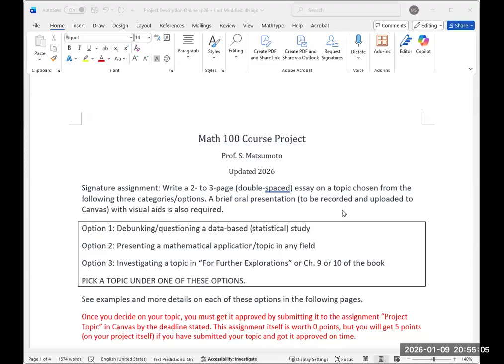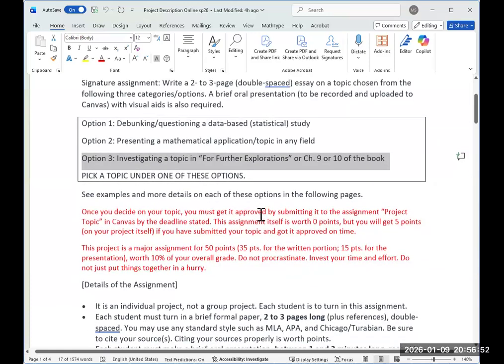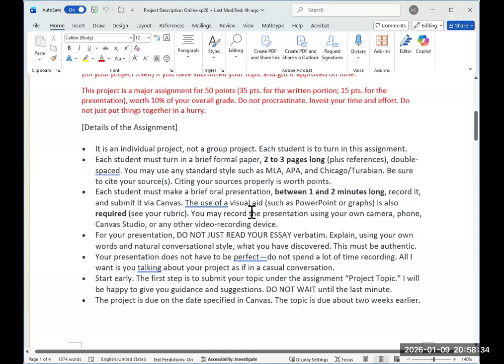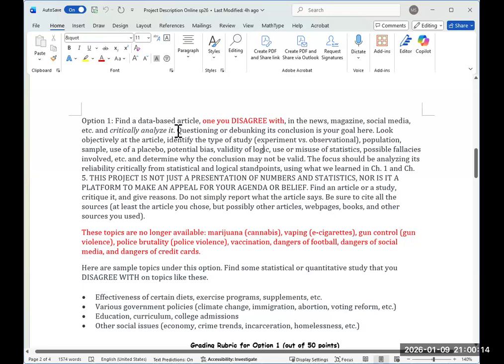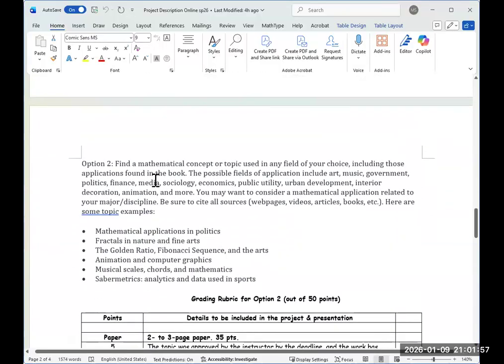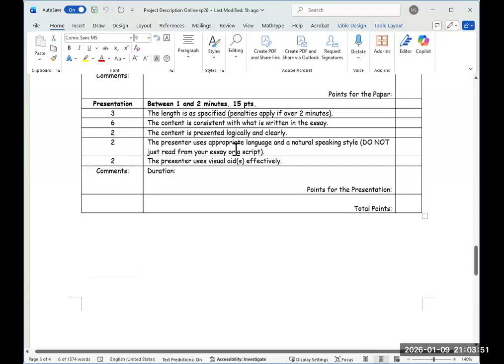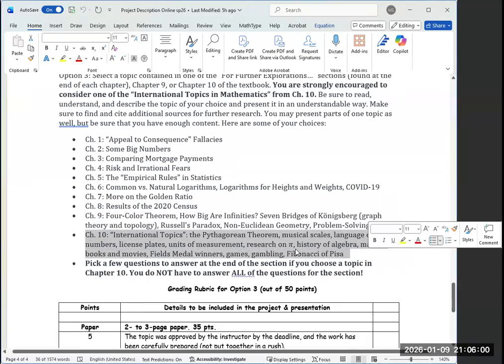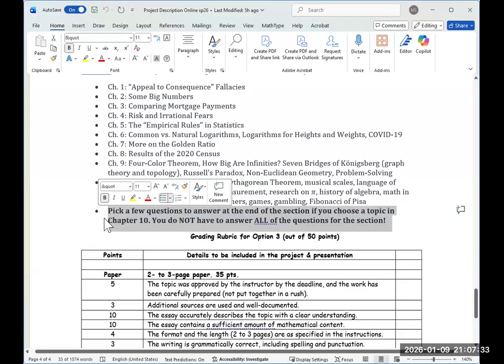Math 100 Course Project Description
This video describes what is required for the signature assignment in Math 100 (Prof. S. Matsumoto) at College of the Canyons.